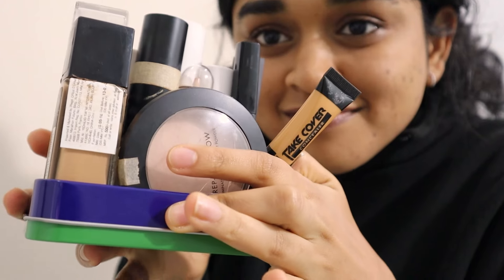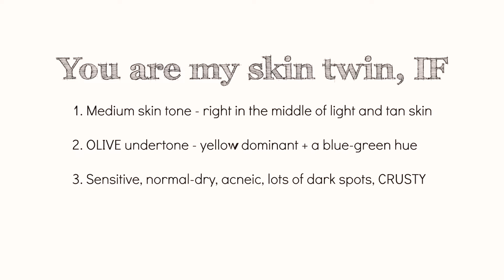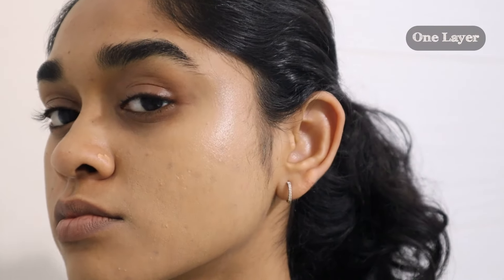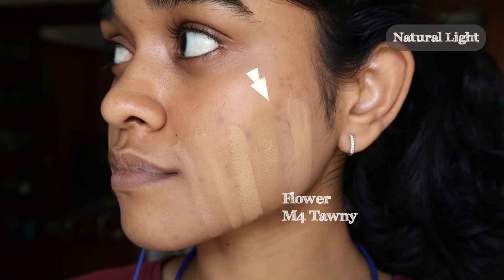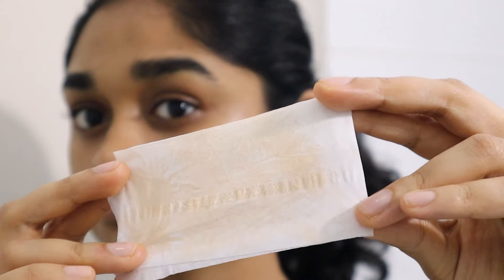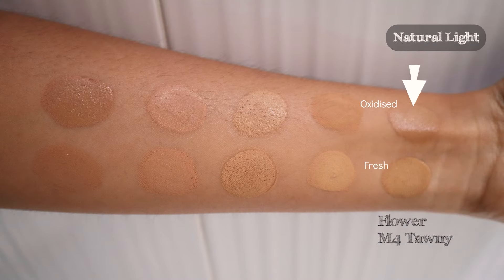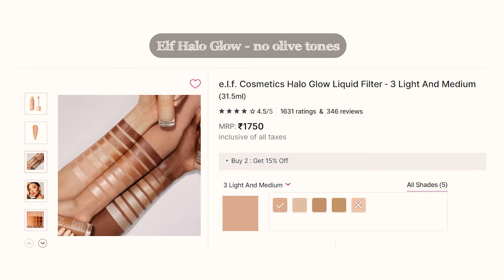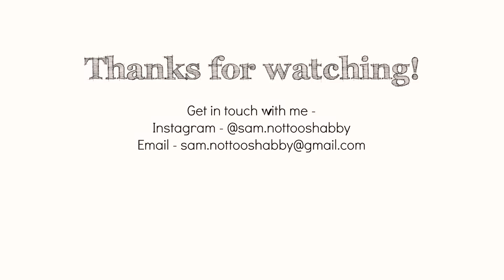OLIVE UNDERTONE, Medium-Tan Best Foundations In India 🖌️ (Swatches and Reviews)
Hey nerdettes, as a brown skinned person with strong yellow olive wheatish undertones and a medium tan skin tone, foundation shopping has been a real challenge for me. Here are some of my best olive foundation matches for medium tan Indian skin that I've found so far.
I've got sensitive, acne prone skin with hyperpigmentation up the wazoo. So we will be doing a transfer test, swatches in natural light, dewy or matte finishes and weather it clings to dry patches and wears for a long time.
I also get into a little detail about how to find your undertone and how to figure out if you even have an olive undertone. I hope you enjoyed this video!

00:00 - Intro
00:17 - About my skin tone
00:54 - Maybelline Fit Me Matte + Poreless Foundation 228
01:51 - Flower Beauty Illuminating Light Illusion Foundation Tawny M4
02:54 - Nyx Can't Stop Won't Stop Matte Foundation 11 Beige
04:12 - Sugar Cosmetics Ace of Base Foundation Stick 25 Macchiato
05:52 - Kay beauty Hydrating Foundation 155Y Tan
07:15 - Side by side undertone comparison
08:23 - Final thoughts on shade inclusivity

Links where I get the products at the best prices